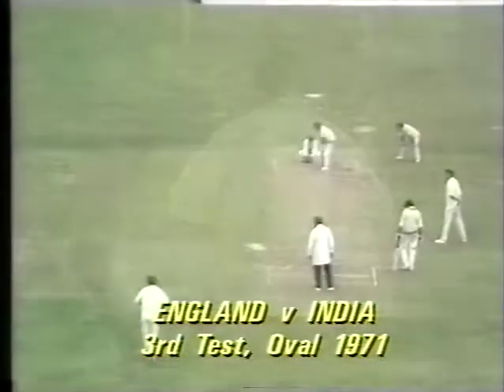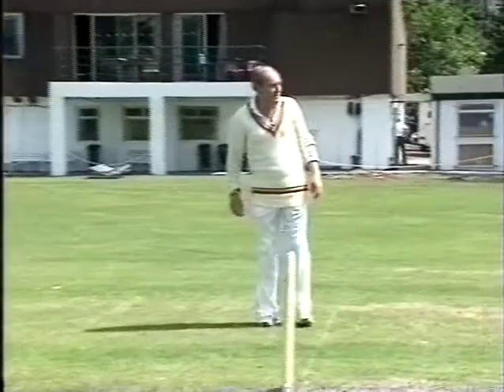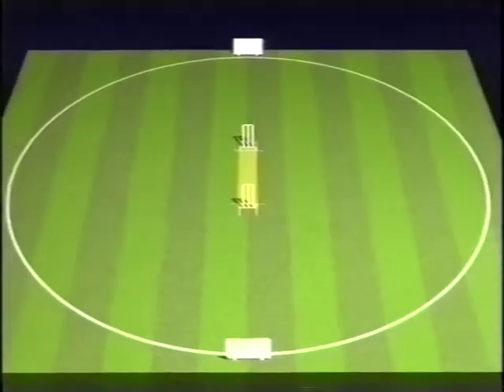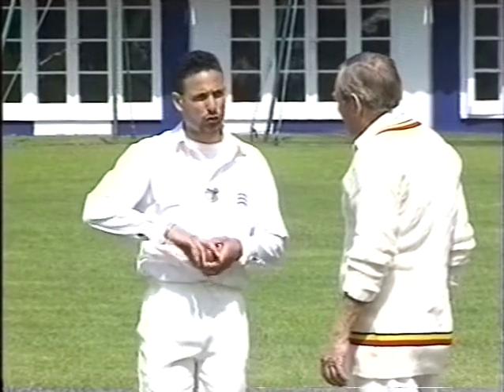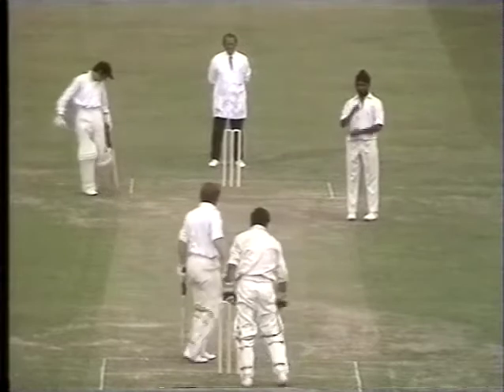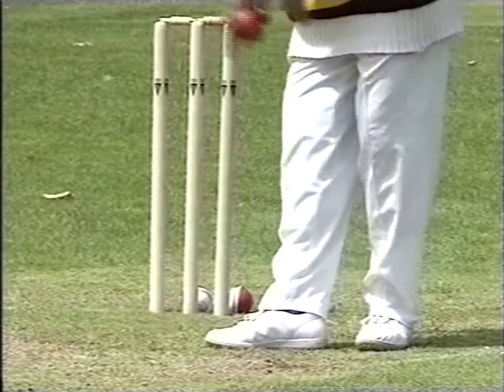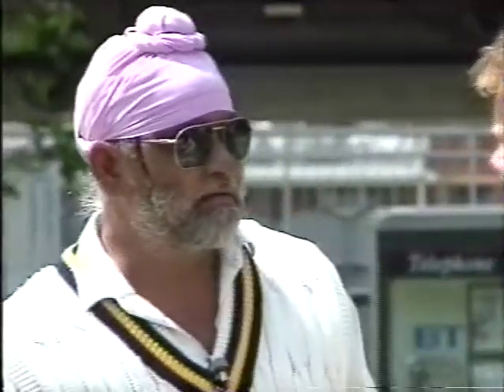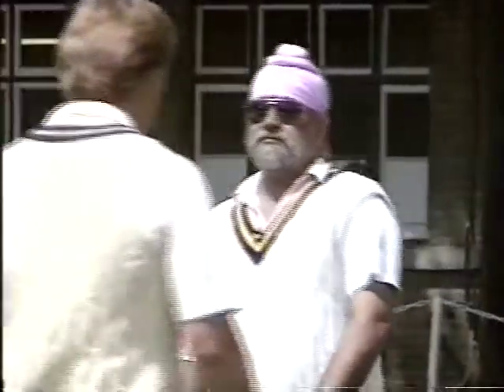MCC Masterclass Tape 2 Part 2